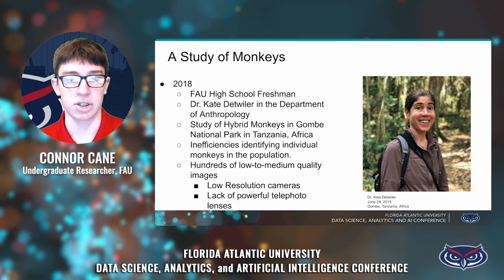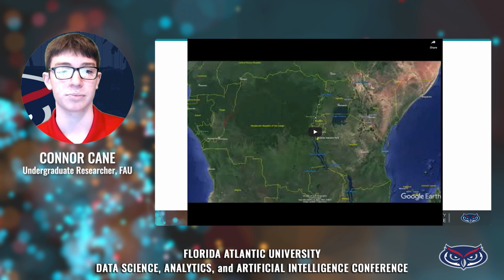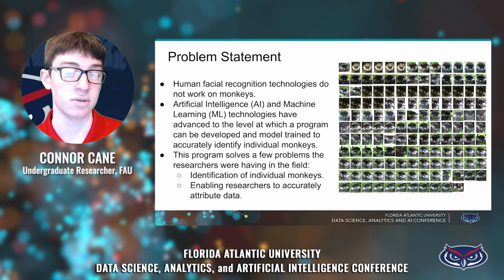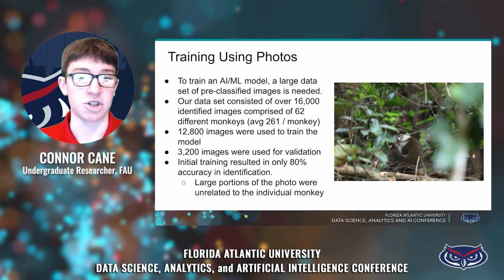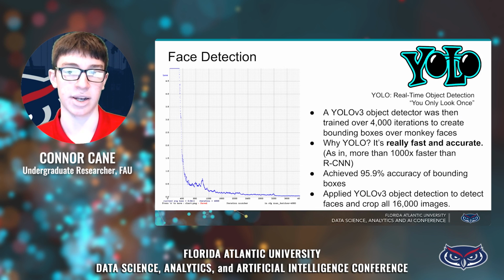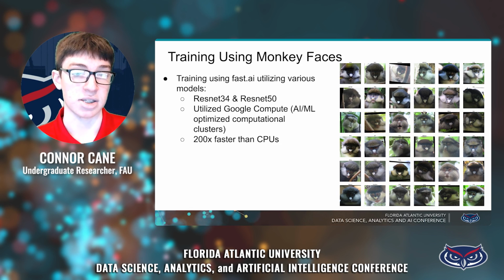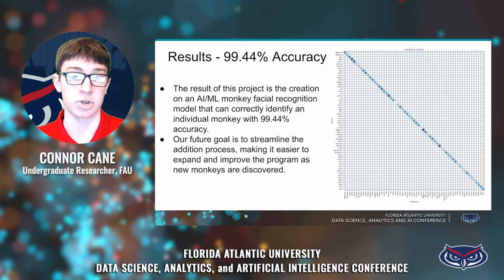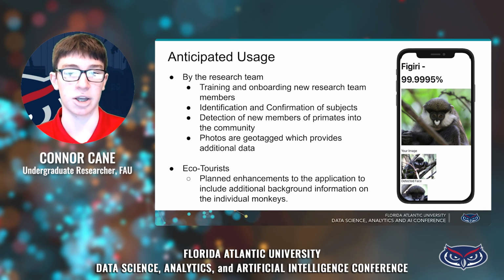Connor Cane: FAU Virtual Data Science, Analytics, and AI Conference 2020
Connor Cane, Undergraduate Researcher at Florida Atlantic University presents: "Facial Recognition of Hybrid Monkeys."

The virtual 2020 Data Science, Analytics, and Artificial Intelligence Conference took place on Saturday, November 14. The conference brought together the research interests of Florida Atlantic University and industry and government leaders to stimulate collaboration in the areas of data science, artificial intelligence, machine learning, analytics, and more. At this third annual conference, the goal was to further build cohesiveness among the varied groups engaged in such work in the local community and beyond.  This year's Data Science and Analytics Conference drilled down and honed in on today's unique challenges and real issues local business, industry and government data scientists, and leaders face in their current and future work with big data.